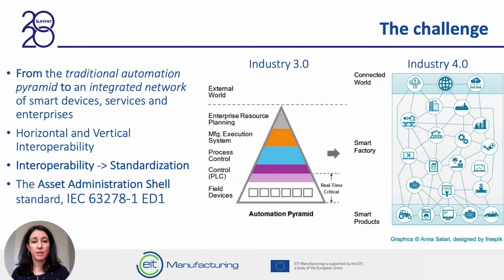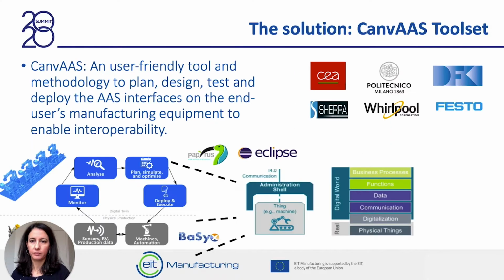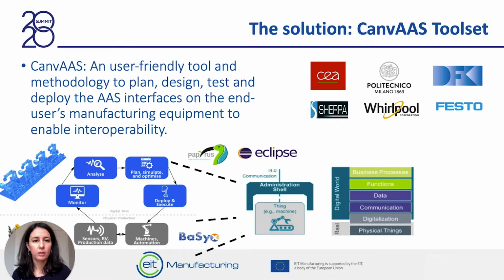CANVAAS | EIT Manufacturing 2020 projects